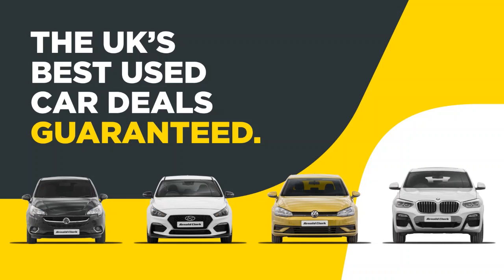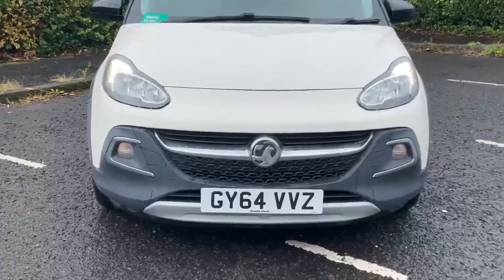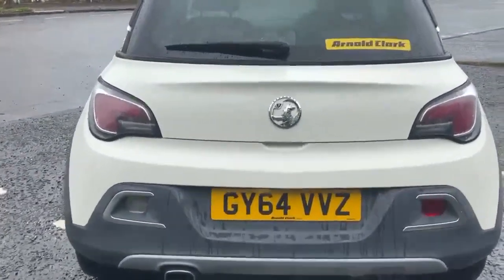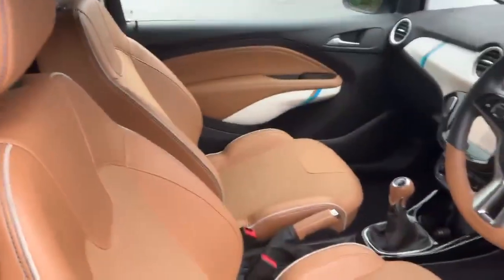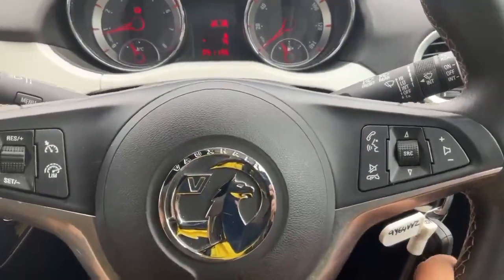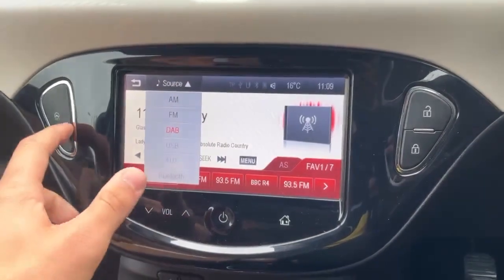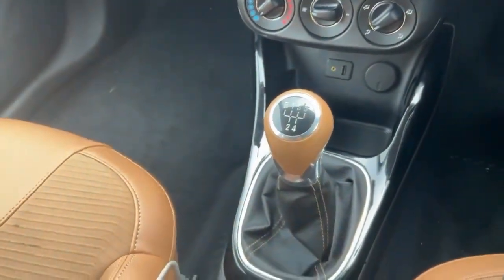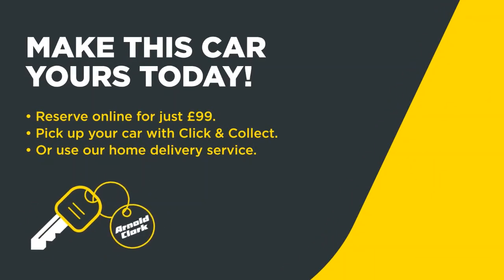Quick look: Vauxhall Adam 2014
If you're interested in any cars shown or just looking for something new visit us in store or online at:

531 Garscube Rd, Glasgow, G20 7LD